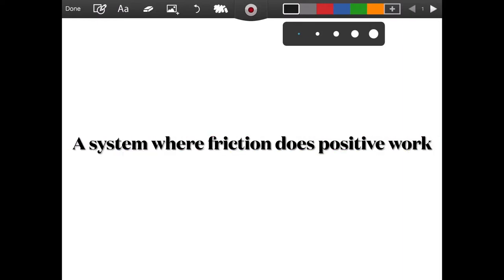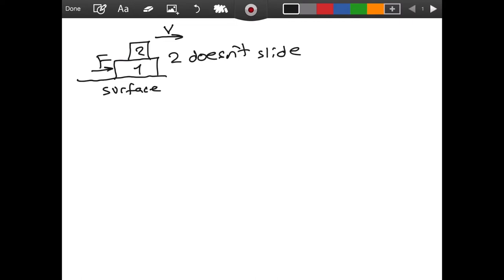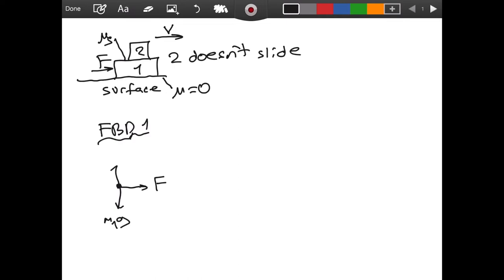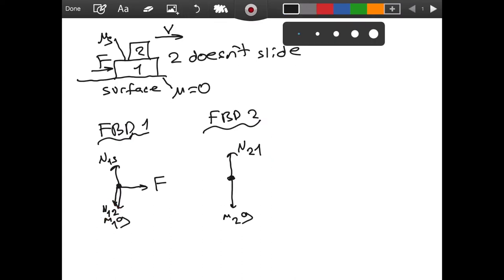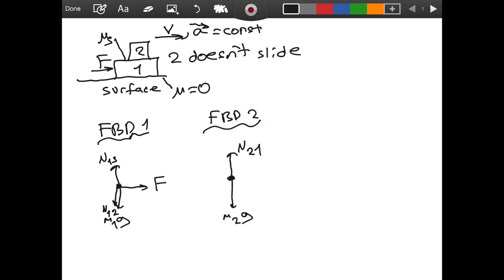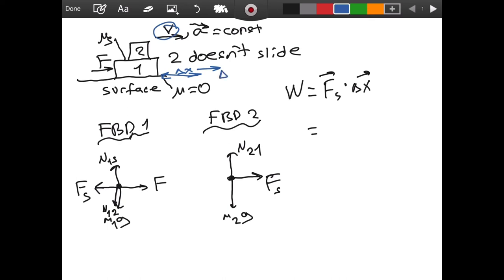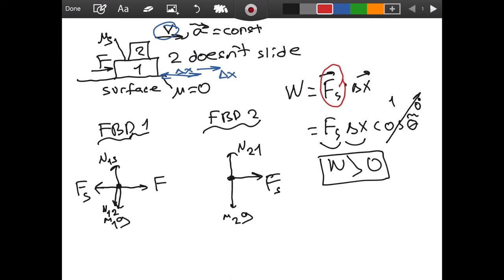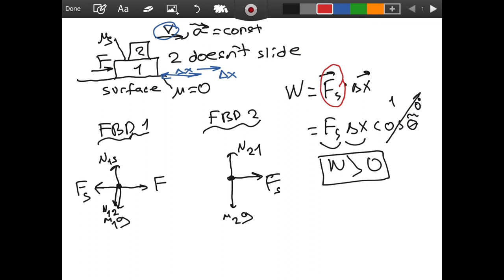A system where friction does positive work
It is often said that friction only does negative work. However, in this video I showed a system in which friction does positive work.